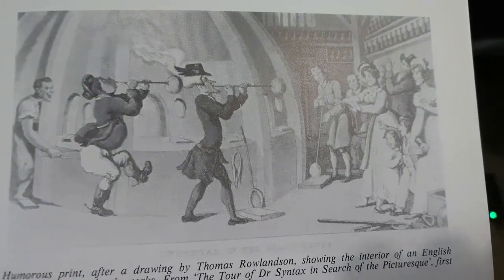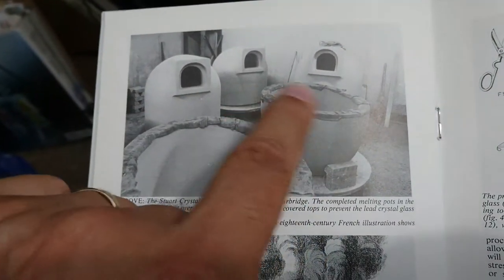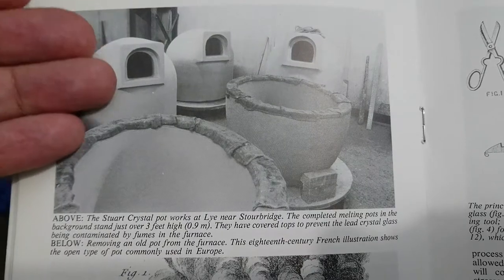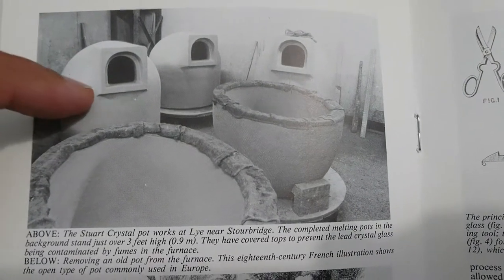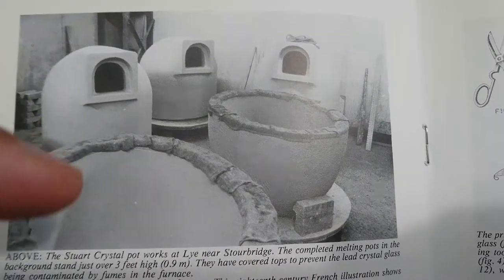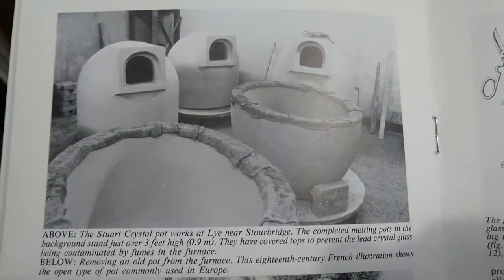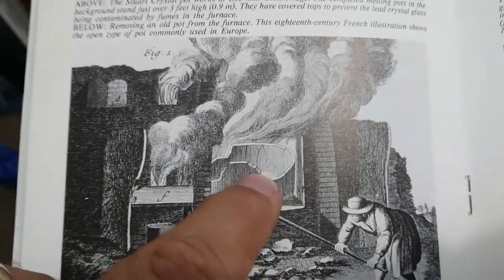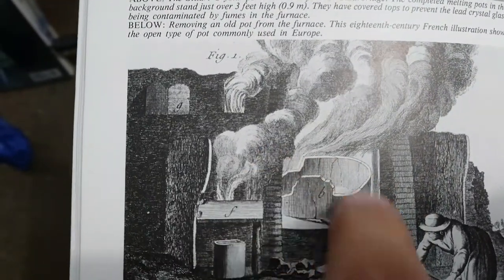What are the Bits of Cr@p in my Glass?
This video has been created discuss and look at the little bits that you can find embedded in antique and vintage glass. The bits are usually sand, clay, coal, dirt, and soot.

The books and references I show in this video are:
Glass and Glassmaking, authored by Roger Dodsworth

This is the video I mentioned where they show the making of the clay pots for melting glass in and how they get them out of the furnace when they deteriorate: